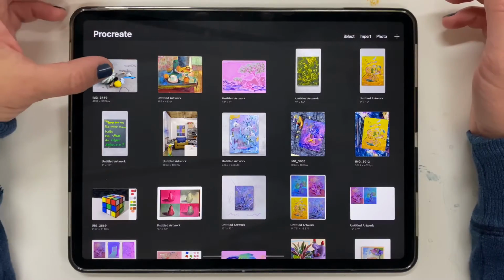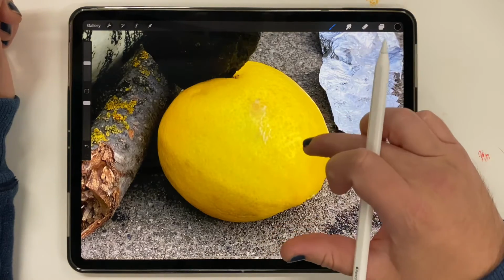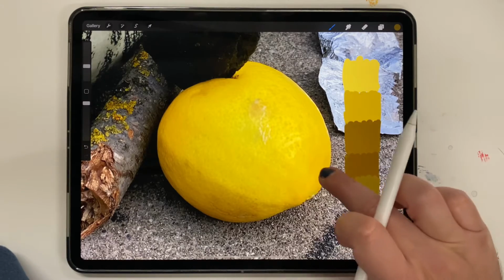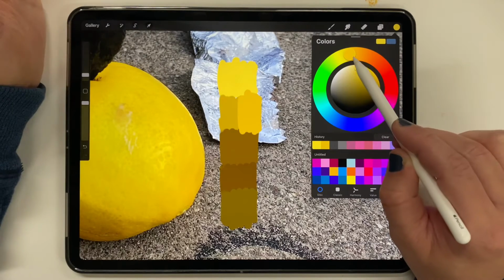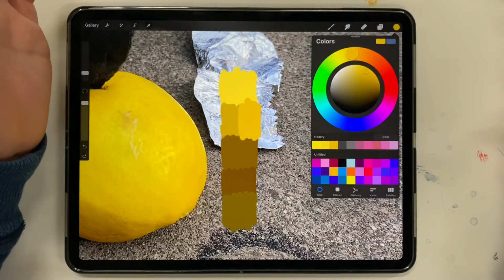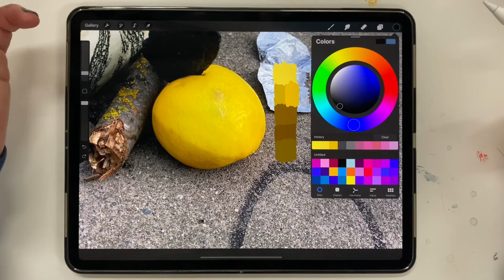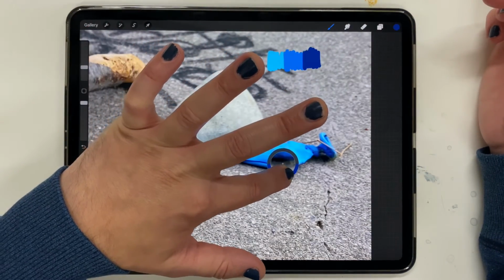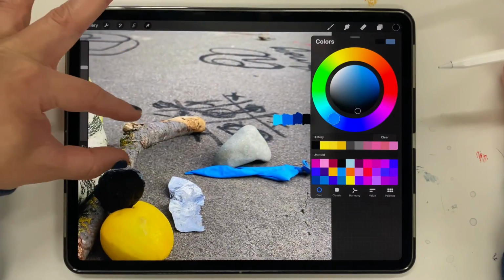Week 11 part 4.1